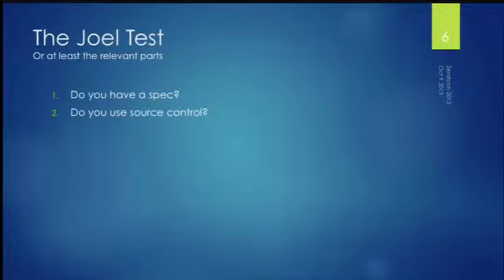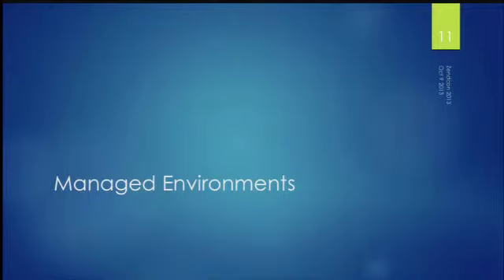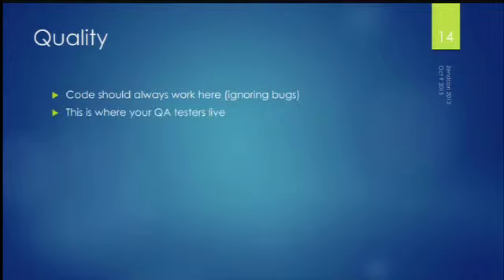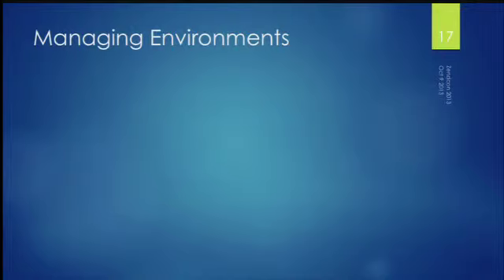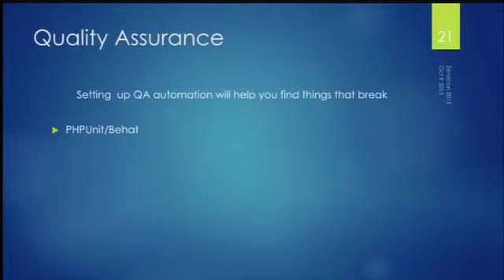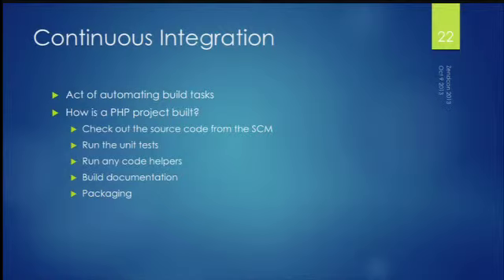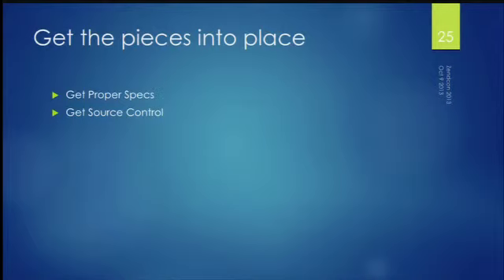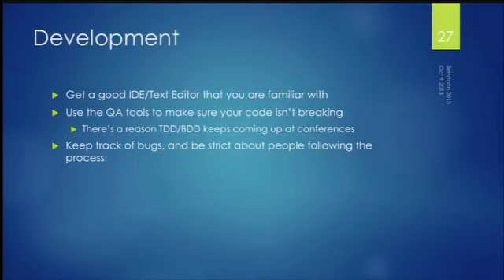ZC13 Ent Dev On Shoestring Budget